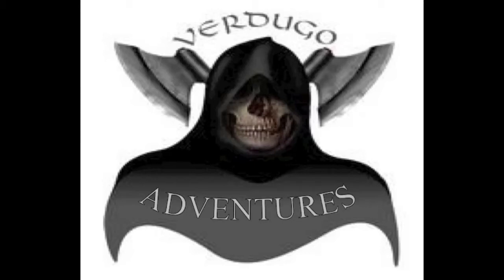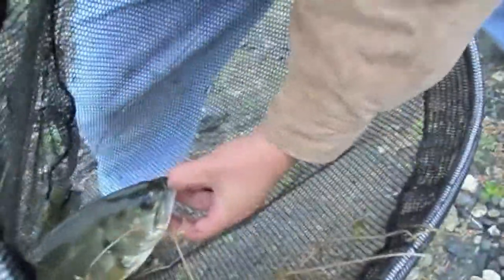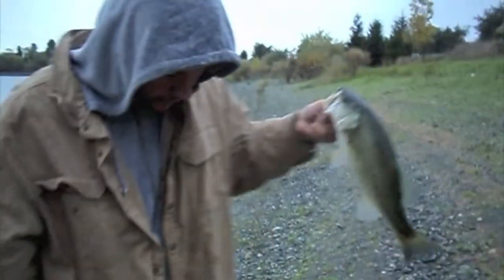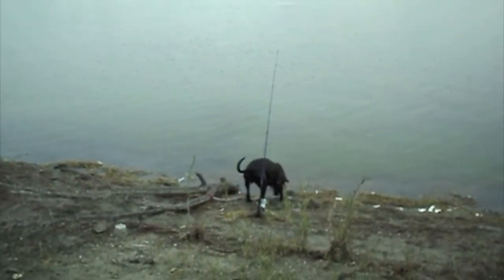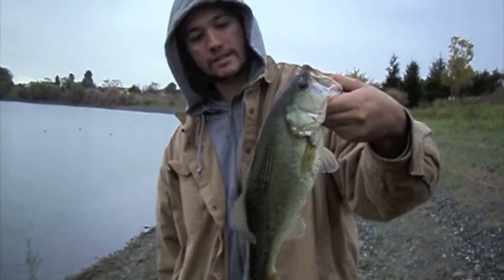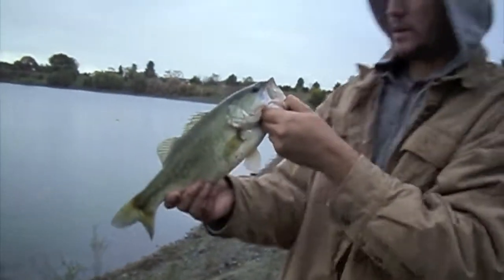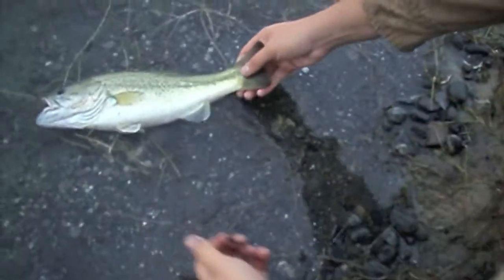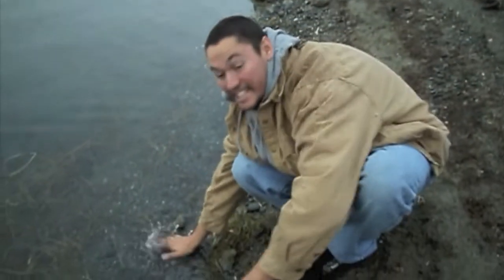"Largemouth Bass Caught At Quarry Lakes In Fremont California!" by Verdugoadventures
This is a video of us fishing at Quarry lakes in Fremont,ca
Jesse Caught this Largemouth Bass jiggin a live nightcrawler on a carolina style rig.

largemouth bass fishing tips
smallmouth bass fishing
largemouth bass fishing lures
best bass fishing lures
how to bass fish
fishing for largemouth bass
bass fishing 101
bass fishing
largemouth bass fishing rigs
largemouth bass pictures
winter largemouth bass fishing
largemouth bass fishing tips and tricks
bass fishing tips
bass fishing lures
fishing largemouth bass
largemouth bass fishing at night
fall largemouth bass fishing
how to fish for largemouth bass
bass fishing videos
smallmouth bass fishing tips
fishing tips for largemouth bass
bass fishing techniques
largemouth bass fishing videos
largemouth bass fishing techniques
bass fishing home page
fly fishing for largemouth bass
bass fishing homepage
largemouth bass lures
bass fishing reports
best largemouth bass lures
best smallmouth bass fishing
large mouth bass fish
bass fishing tackle
largemouth bass fish
bass fishing games
smallmouth bass fishing lures
bass fishing bait
largemouth bass fishing trips
bass fishing equipment
how to catch largemouth bass
largemouth bass techniques
how to fish largemouth bass
largemouth bass florida
fish largemouth bass
where to catch largemouth bass
fishing lures largemouth bass
the largemouth bass
bass fishing guides
flick fishing largemouth bass
best bait for bass fishing
largemouth bass bait
how to catch a largemouth bass
white bass fishing
largemouth bass fishing bait
tips for catching largemouth bass
bass fishing trips
how to fish for smallmouth bass
how to catch a largemouth bass in a lake
ice fishing for largemouth bass
large mouth bass fishing
spring bass fishing
bass fishing baits
largemouth bass fishing games
bass fishing with frogs
topwater bass fishing tips
about bass fishing
tips for bass fishing
smallmouth bass
bass fishing guide
lures for bass fishing
fall bass fishing tips
how do you bass fish
bass fishing jigs
crappie fishing
largemouth bass fly fishing
trout fishing
largemouth bass fishing in massachusetts
bait for bass fishing
fishing tips
walleye fishing
florida largemouth bass
bass fish pictures
fishing
bass fishing florida
bass fishing in
largemouth bass tips
top water bass fishing
largemouth bass fishing guide
how to catch bass
catching largemouth bass
how to catch largemouth bass in the fall
how to catch large mouth bass
how to fish
florida bass fishing
bass fishing gear
small mouth bass
kinds of bass fish
crappie fishing tips
bass fishing report
trout fishing tips